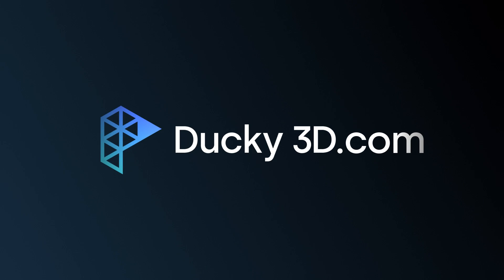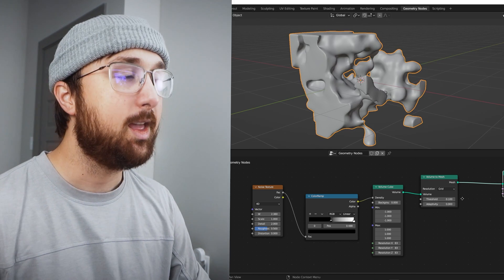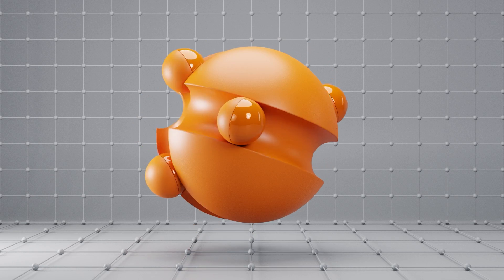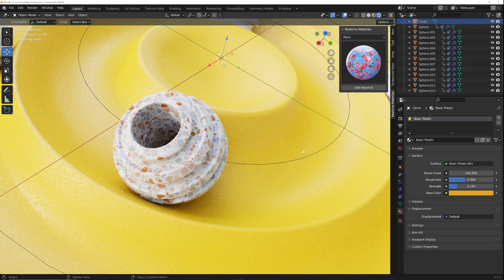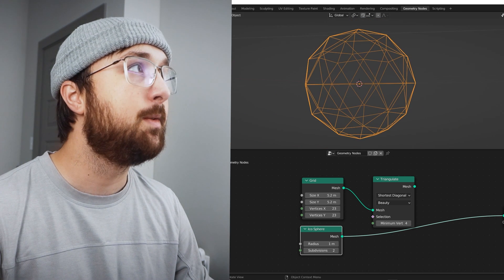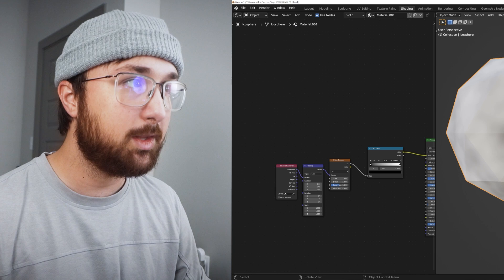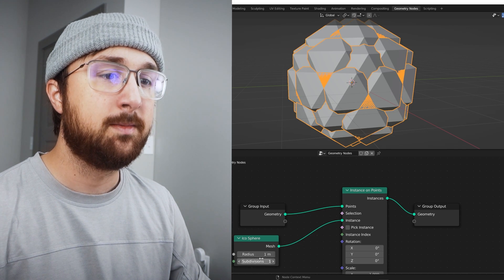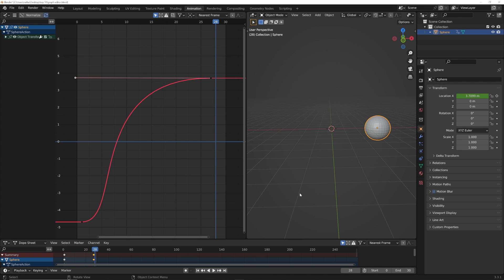10 AMAZING Tools in Blender You Need to Try!!!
In this video I will talk about ten of my favorite tools and features in Blender that I use every day!

Music
Music from Uppbeat (free for Creators!):